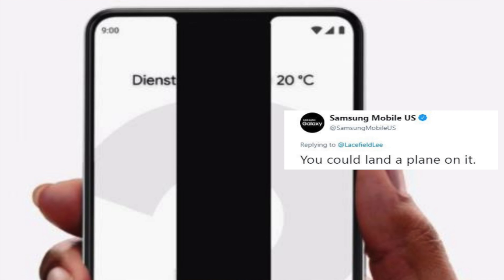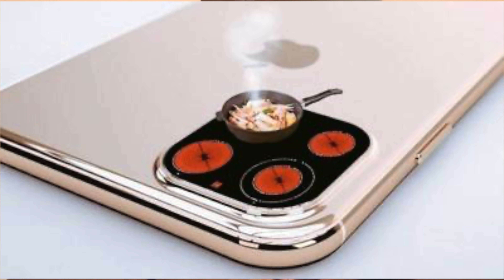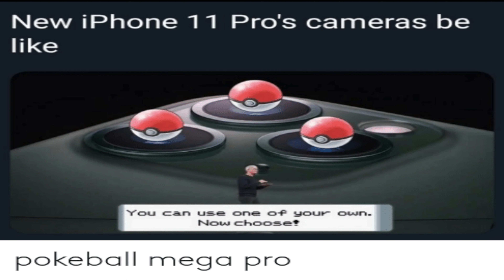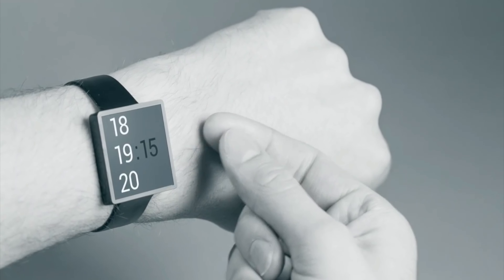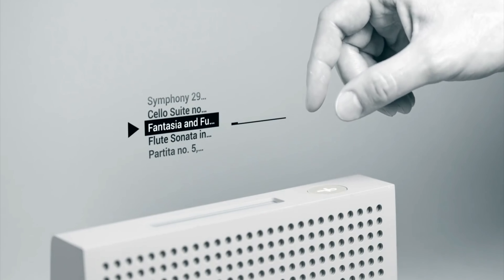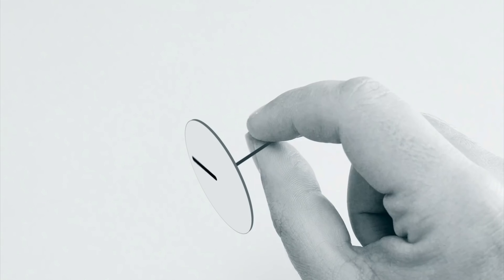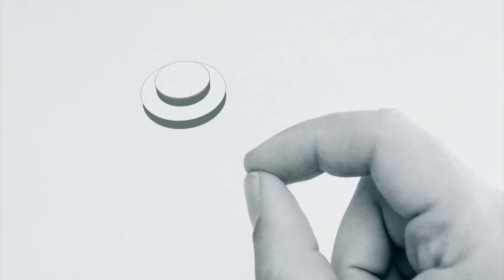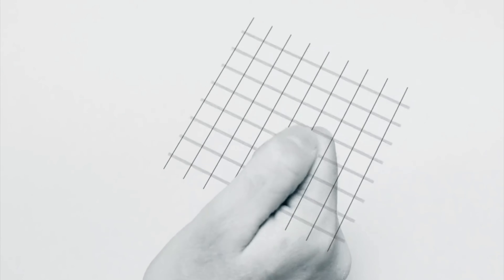What To Expect Pixel 4 & 4XL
This video brings together everything we know and expect from the Pixel 4 & 4XL Announcement on Tuesday October 15th.